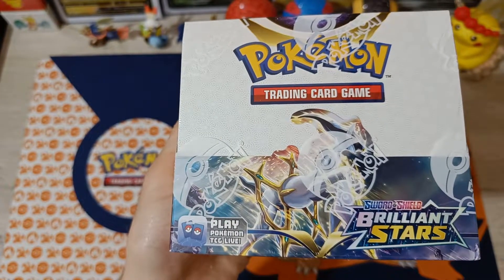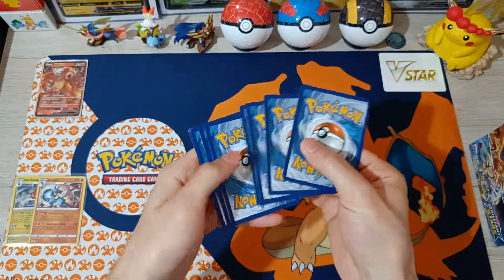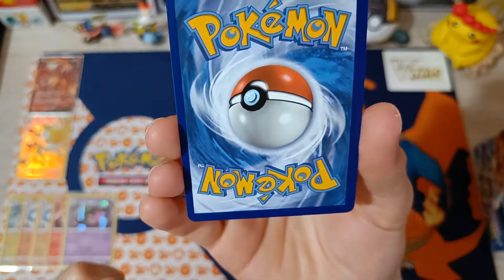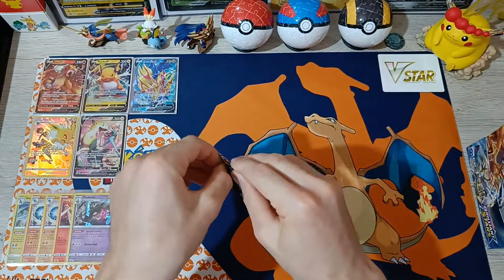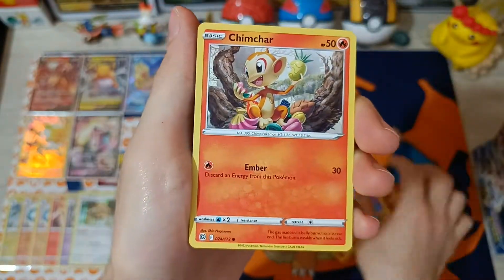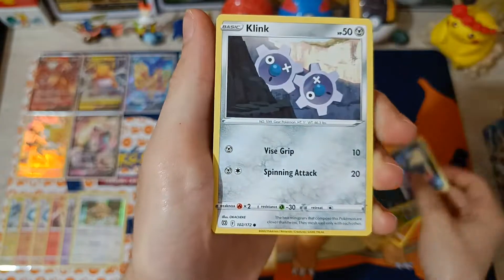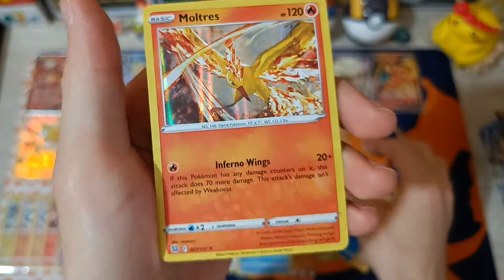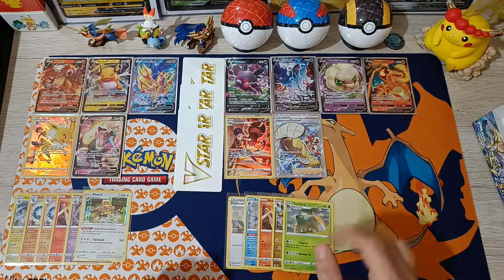ALT ART PULLED! Pokémon Brilliant Stars Booster Box Case - Box 4/6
This is the fourth Booster Box of my Brilliant Stars Booster Box case.